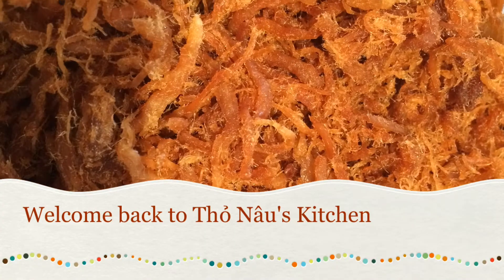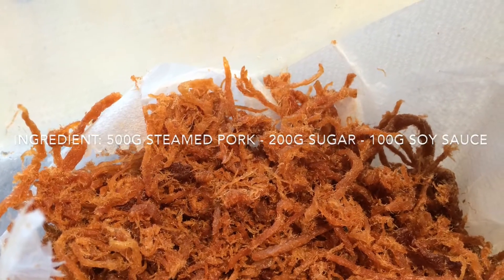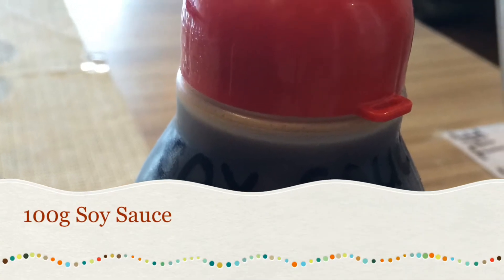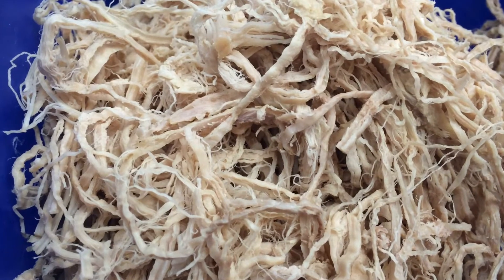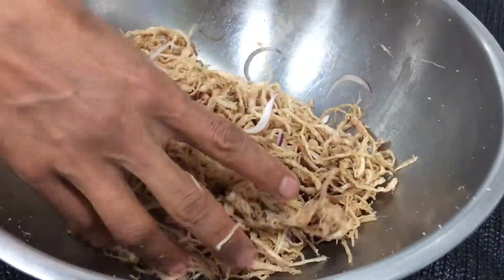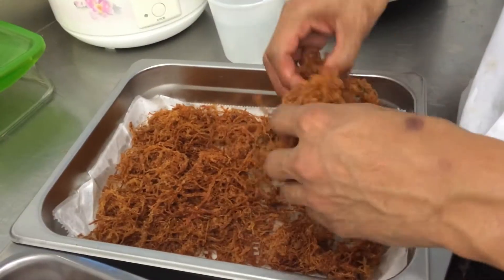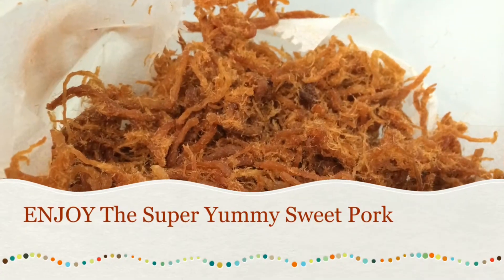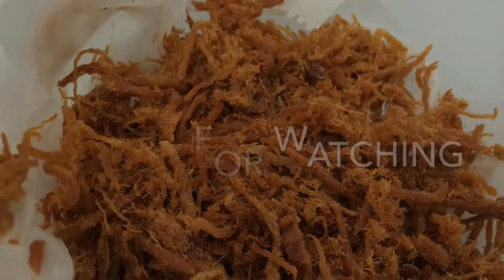Hướng Dẫn Làm Chà Bông Ngọt Kiểu Thái (Sweet Thai Pulled Pork)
For Vietnamese subtitle press the button CC

It's super yummy and easy to make.